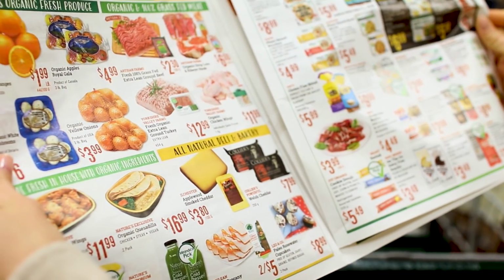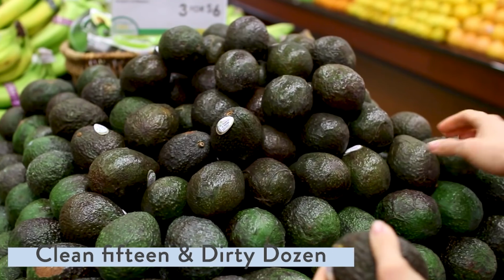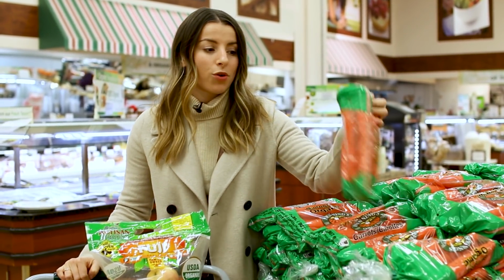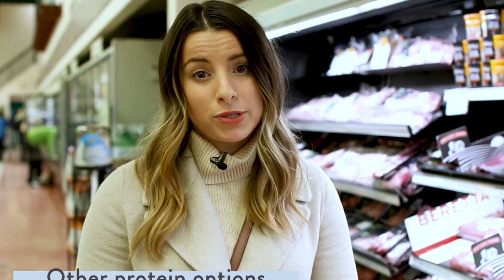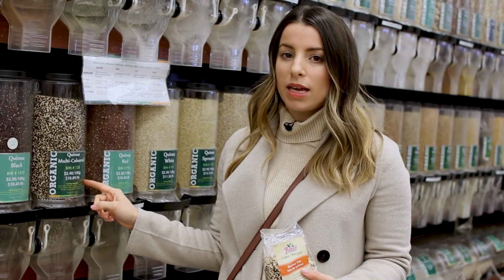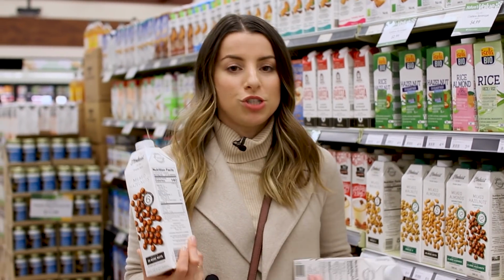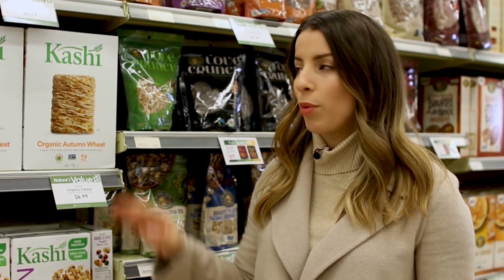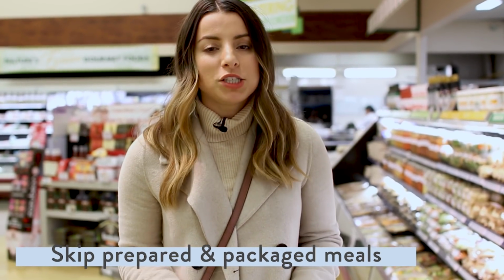HOW TO EAT HEALTHY ON A BUDGET | 13 Tips to Save Money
Sign up for our newsletter and get a FREE Green Smoothie Guide

Hey HealthNuts! Today I'm sharing how to eat healthy on a budget! These are 13 of my tried and true tips when it comes to saving money and shopping smarter at the grocery store! Which budget-friendly tip are you most excited to apply first?

Hugs + Smoothies,
Nikole xo